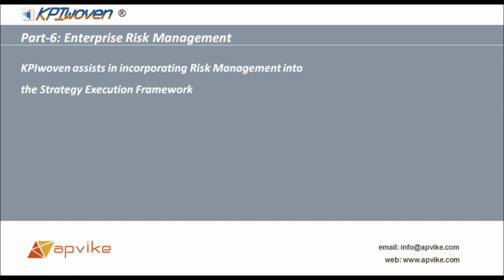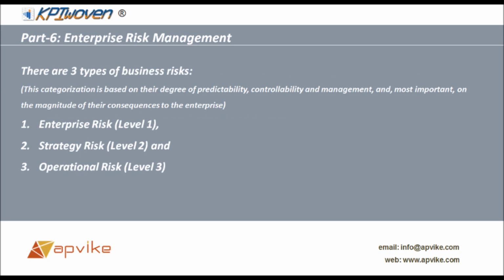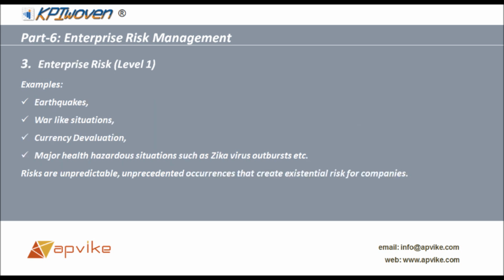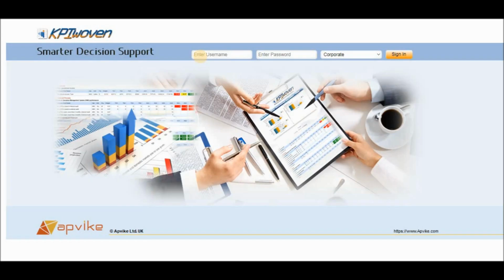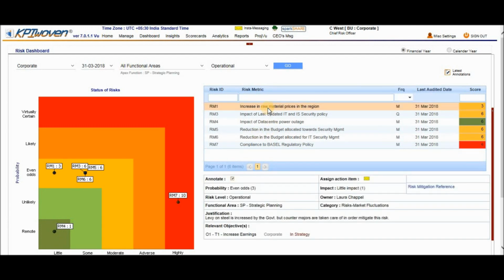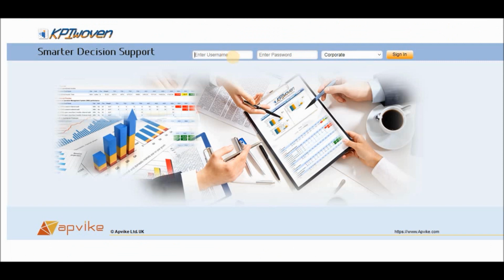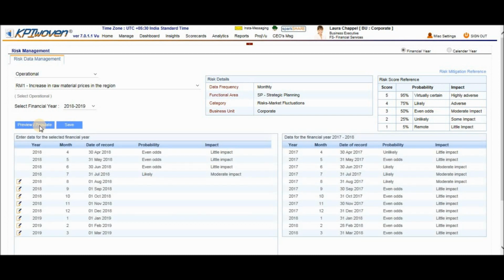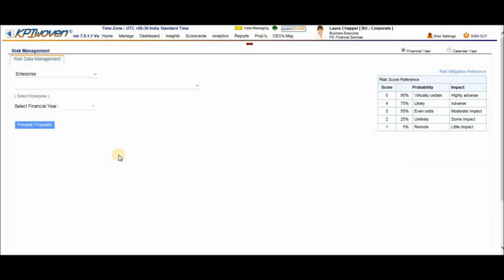KPIwoven Risk Management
KPIwoven's Risk Management feature provides specialized charts such as "Heat Charts" in order to quickly understand the performance of KRIs.
This feature assists Chief Risk Officers and Risk Auditors in managing Enterprise Risks, Strategy Risks and Operational Risks in effective way.